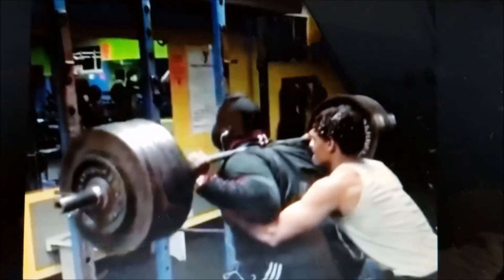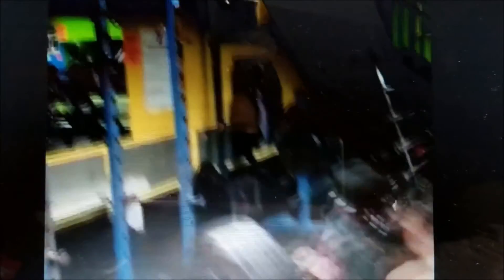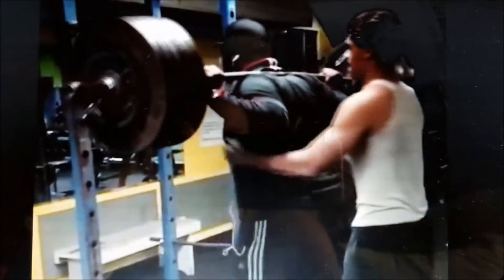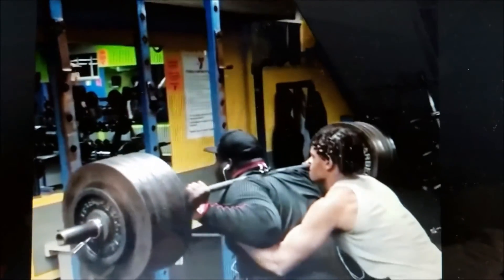EPIC SQUAT FAIL | LEARN HOW TO CHOOSE THE RIGHT SPOTTER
When In Need Of A Spotter.. Make Sure You Choose The Right One For YOUR Safety And THEIRS!!!

Be Sure To Follow Me On All Social Media Platforms For More Entertainment And New Content!